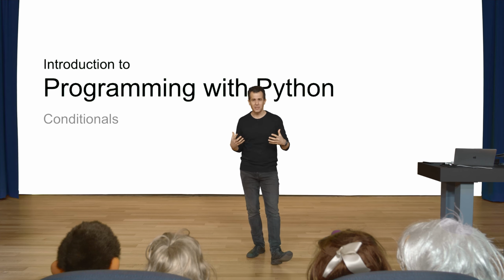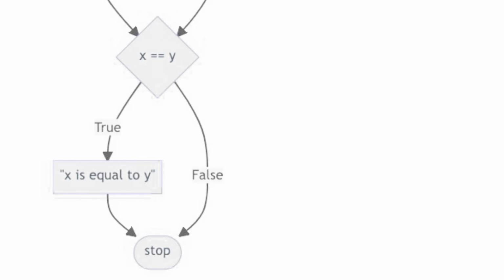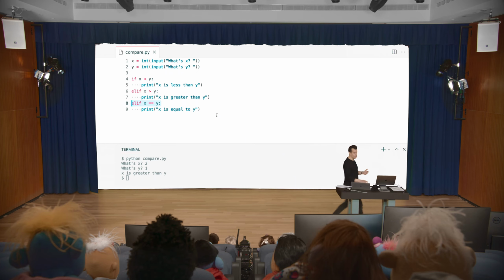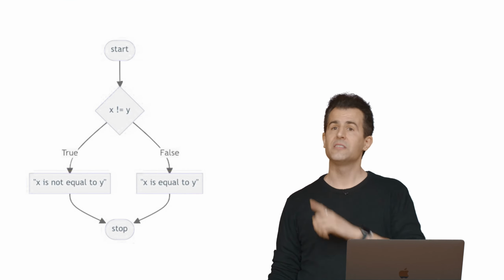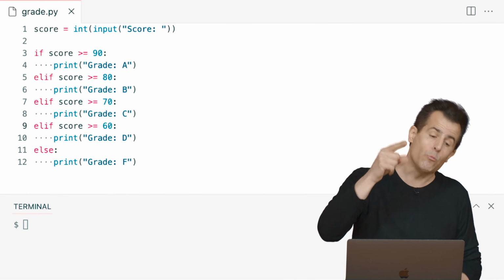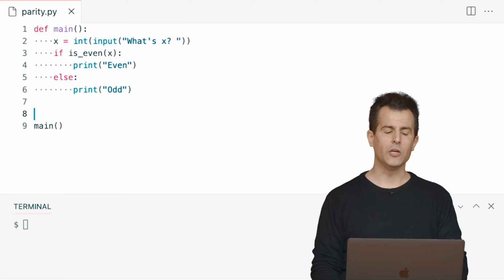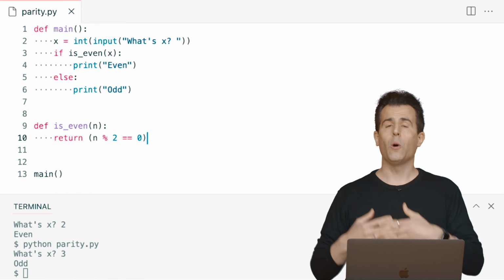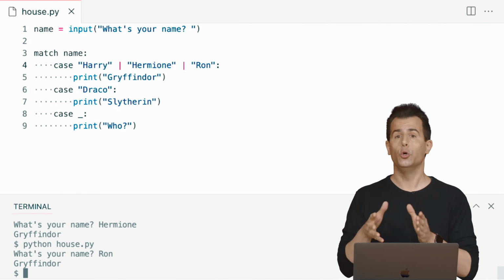Lecture 1: python conditional by Harvard University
Unlock the Power of Python Conditionals with Harvard University's CS50! 🐍

🎯 In this in-depth tutorial, you'll learn:

The fundamentals of Python conditionals: if statements, else statements, and elif statements.
How to make your programs smarter by incorporating decision-making logic.
Real-world examples and hands-on exercises that reinforce your learning.
Tips and tricks to optimize your code and improve its efficiency.
How conditionals fit into the larger picture of coding and problem-solving.

 Our instructor, a seasoned expert from Harvard's CS50 team, will guide you step-by-step through the concepts, ensuring you grasp each concept thoroughly. With their clear explanations and practical examples, you'll be able to apply what you've learned immediately.

Backed by Harvard's esteemed CS50 course, renowned for its quality and rigor.
Beginner-friendly approach that caters to learners of all levels.
Search Engine Optimization (SEO)-friendly title and description to help you find this tutorial easily.
High-definition video quality for a seamless learning experience.
🌟 Whether you're pursuing a career in software development, data science, or simply want to expand your coding skills, mastering Python conditionals is a crucial step. Don't miss this opportunity to learn from the best in the field!

🔗 Ready to dive in? Watch now and level up your Python programming game with Harvard University's CS50!

00:00:00 Introduction -
00:00:24 - Conditionals
00:02:47 - if
00:09:56 - elif
00:15:06 - else
00:18:30 - or
00:22:06 Not Equal
00:24:17 - Indentation, Colons
00:25:13- and
00:28:48 - Chaining Comparison Operators
00:32:20 - Bugs
00:34:16-Modulo
00:40:00 - Boolean
00:44:10 - Pythonic Expressions
00:48:15-match
00:55:41 - Conclusion